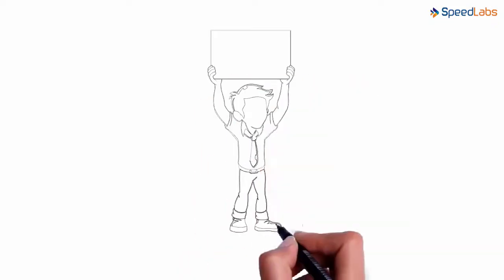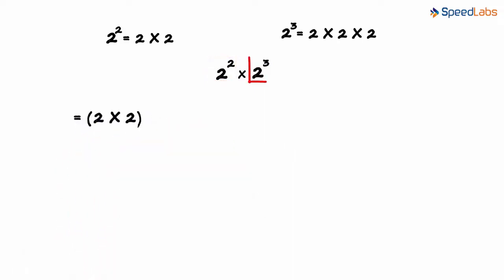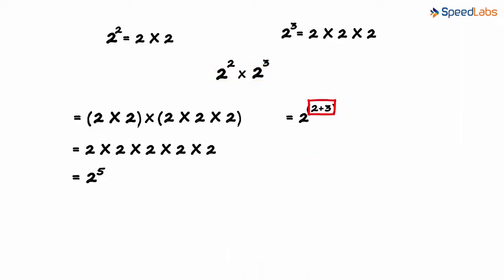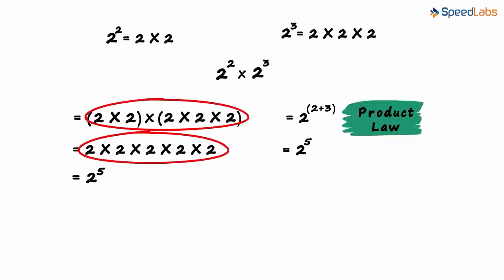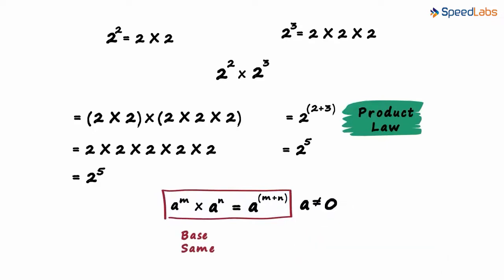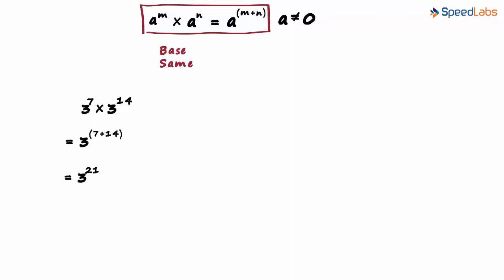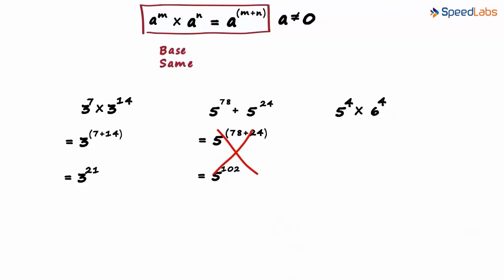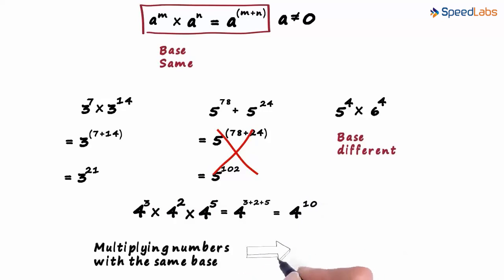Class-8-Maths-Ch-11-Exponents & Powers-Topic- What is the Product Law of Exponents